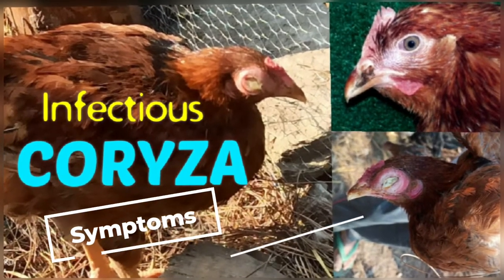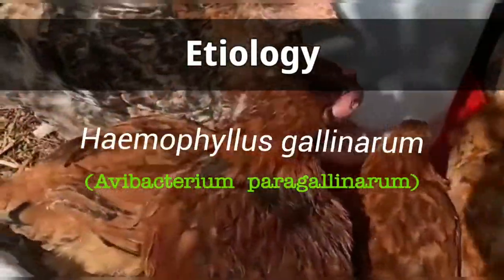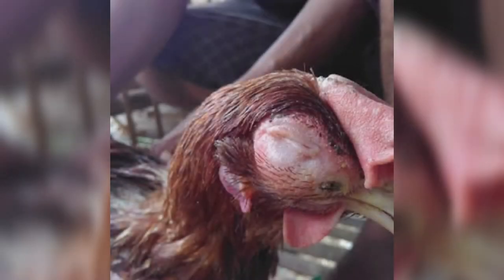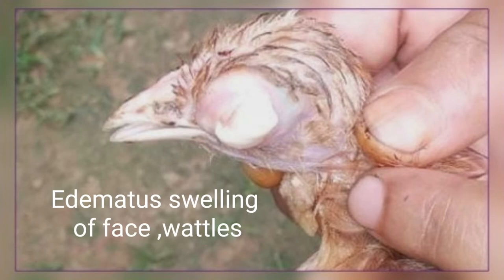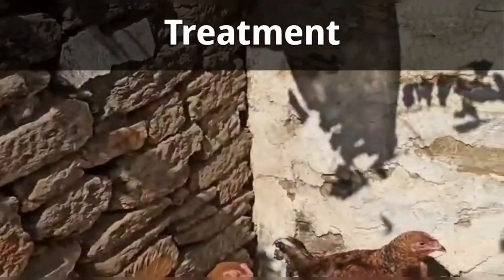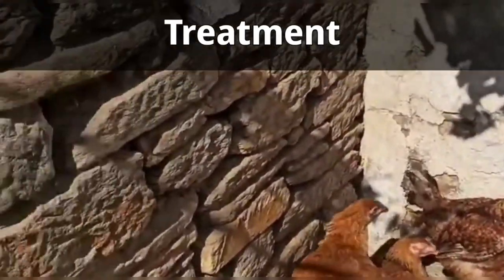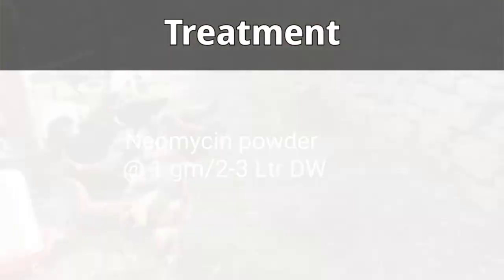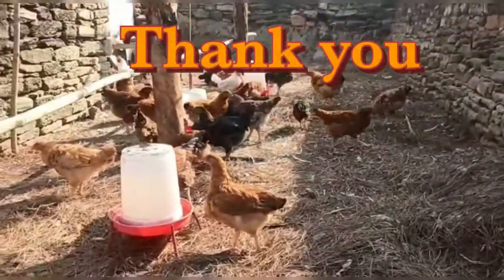Infectious coryza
Infectious coryza in poultry